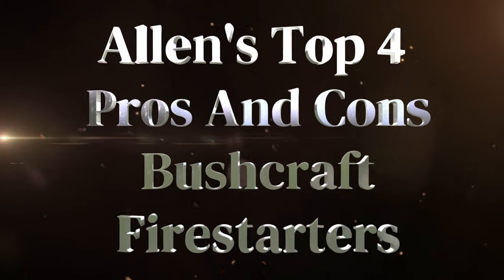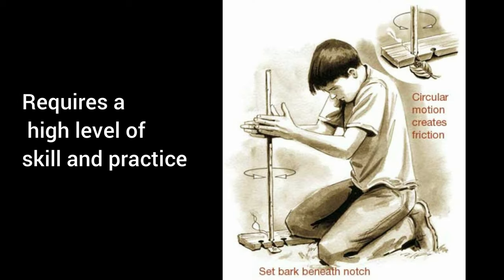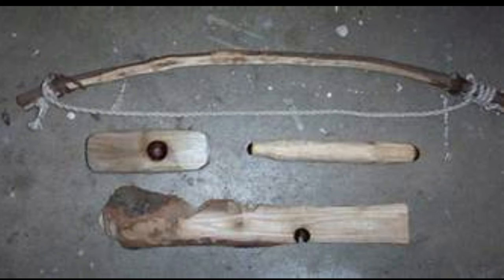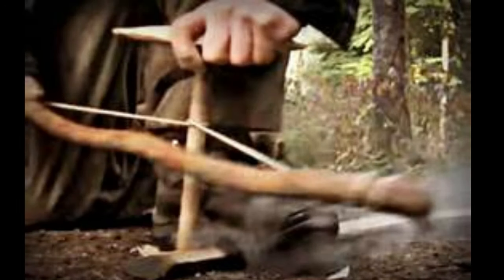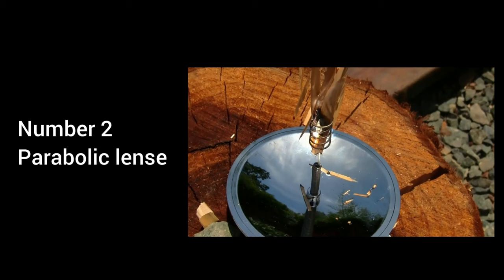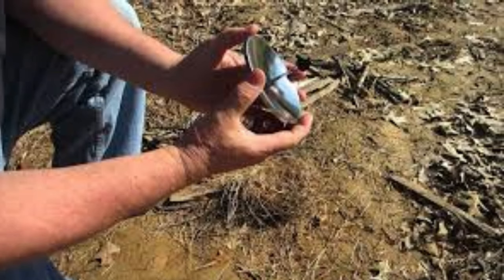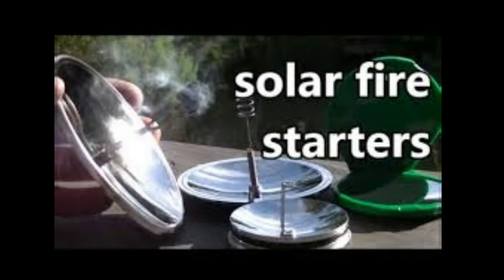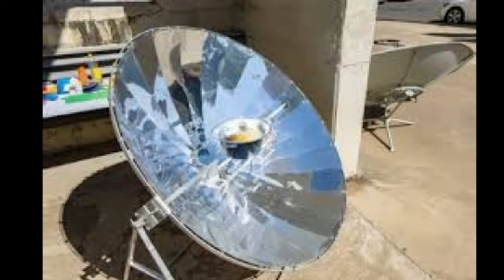Allen's Top 4 Pros And Cons Bushcraft Fire starters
Best Wood to use to make a friction fire
Willow
Cedar
Basswood
Cottonwood
Alder